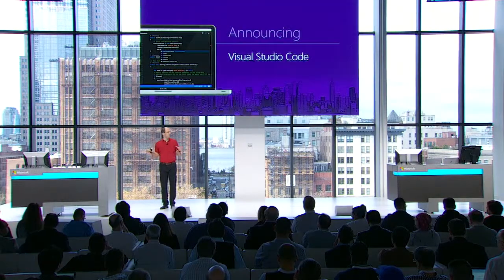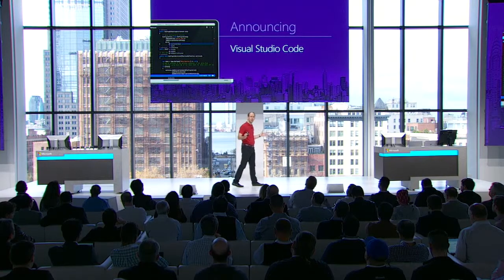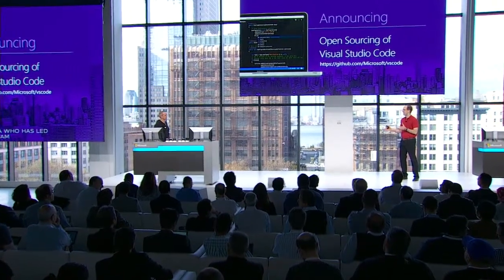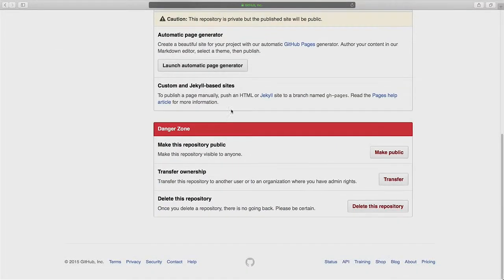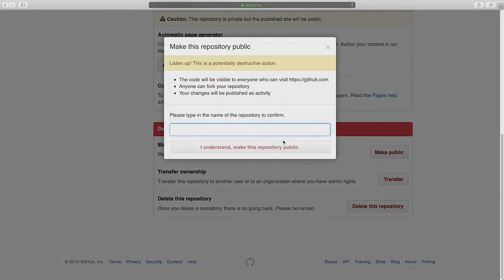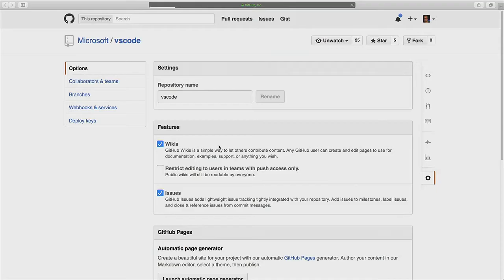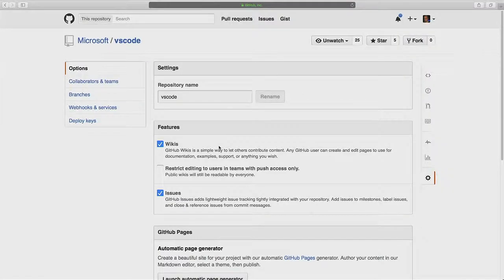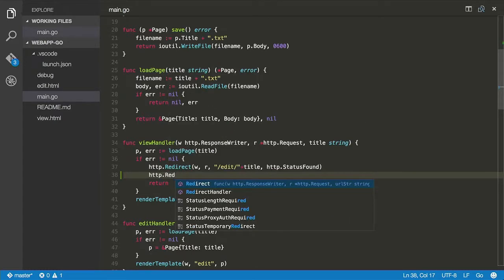Connect 2015 Visual Studio Code, now open source, with extensibility